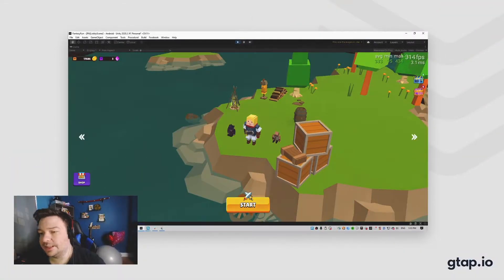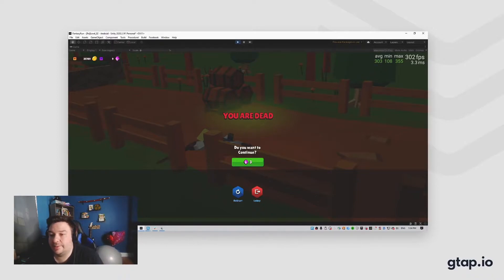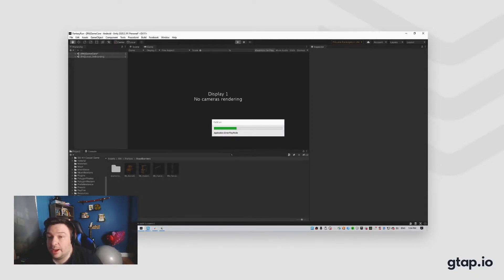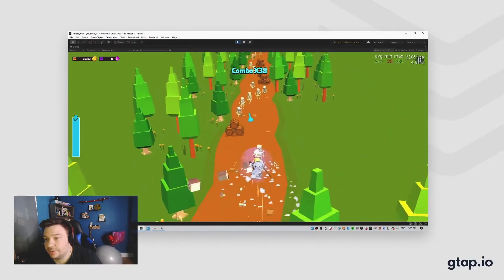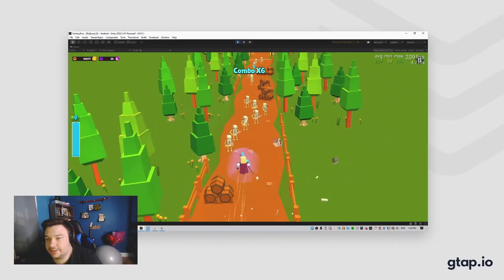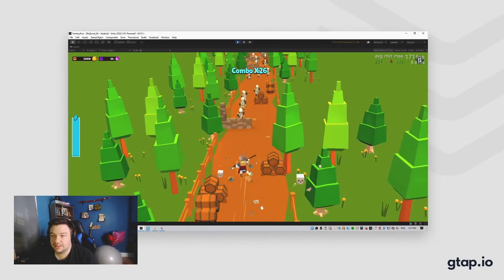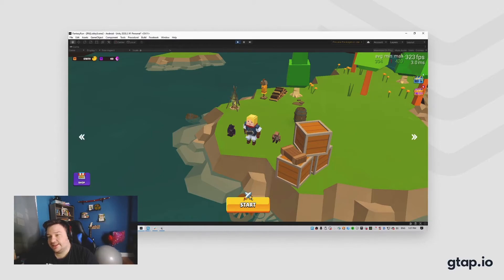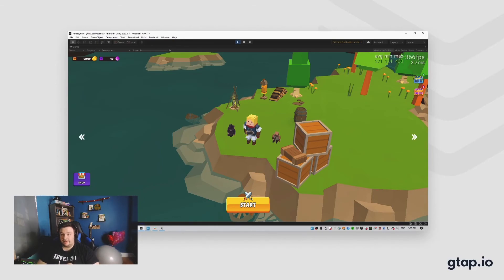Shipping a game with Unity3d engine - dive into fantasy run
Hello, here is our breakdown of our newly added game fantasy run.